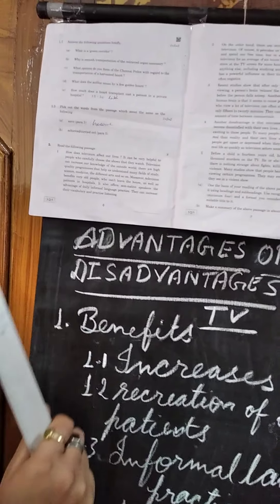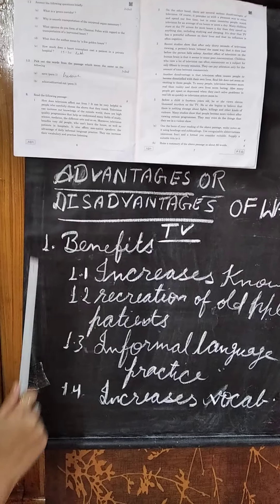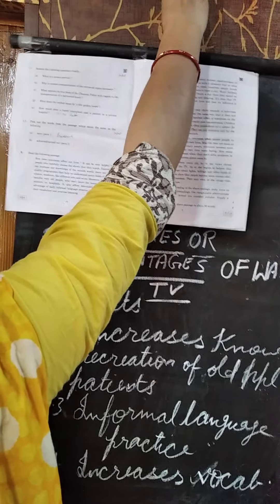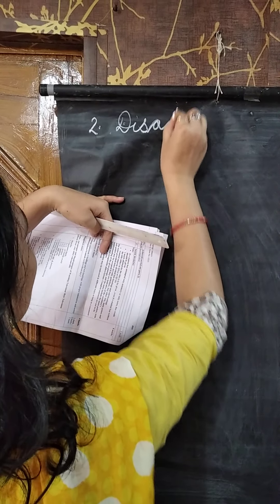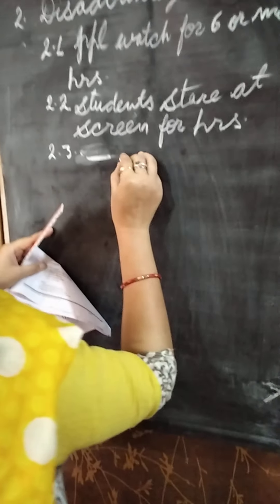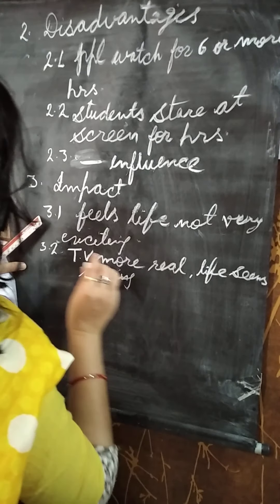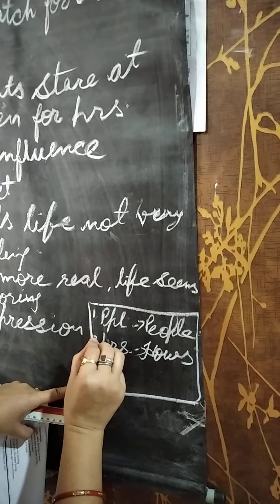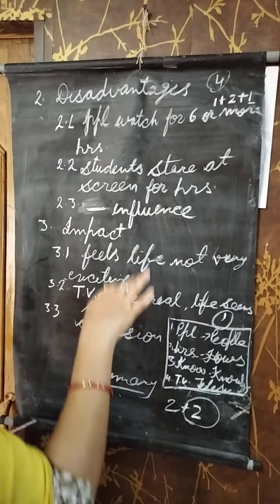Note making part 2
Topic for class XI and XII